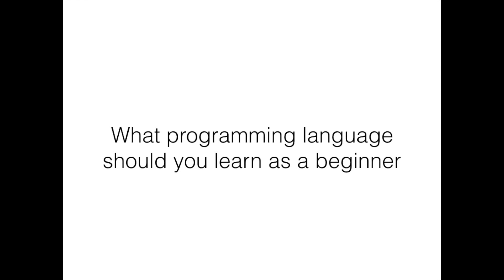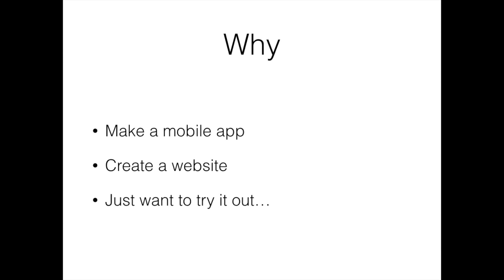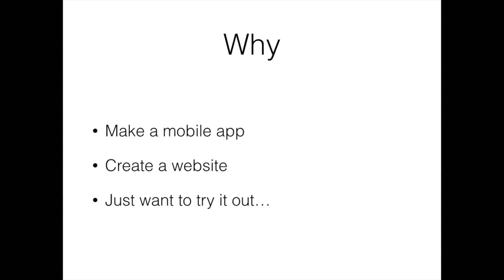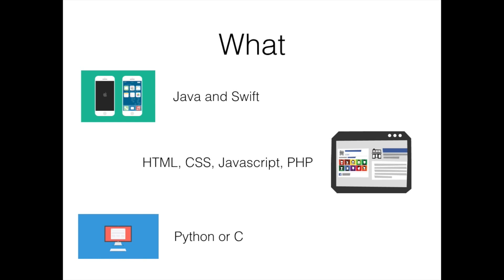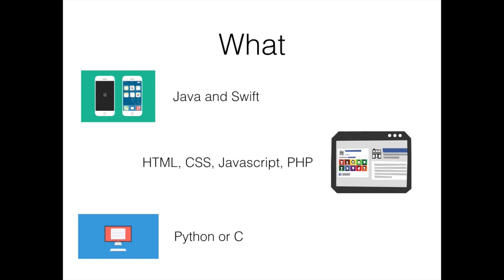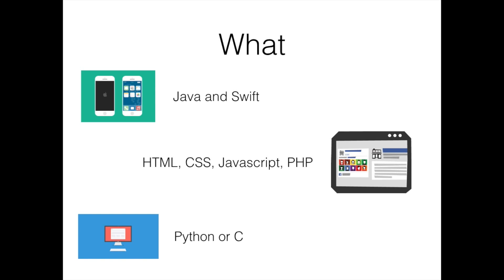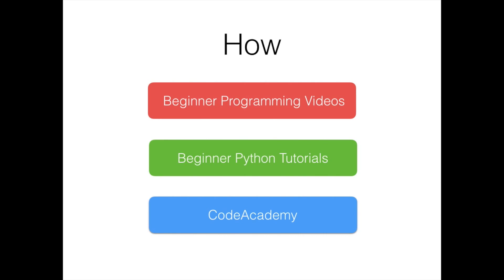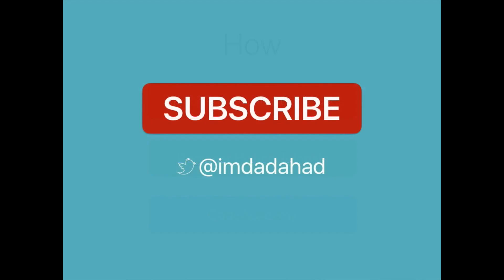HOW TO LEARN PROGRAMMING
Want to Learn Programming in 2020? We'll be covering all the different languages there are and which one you should start with!